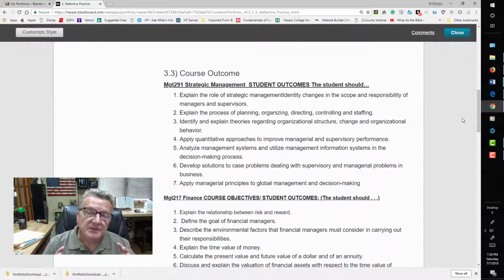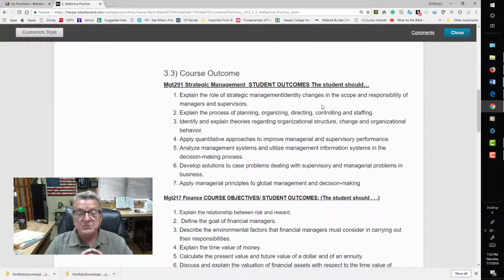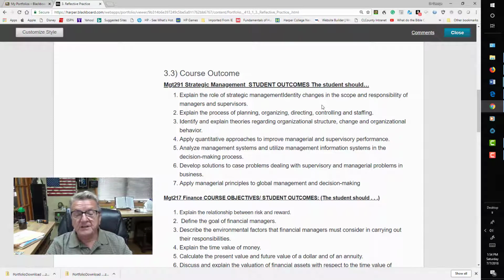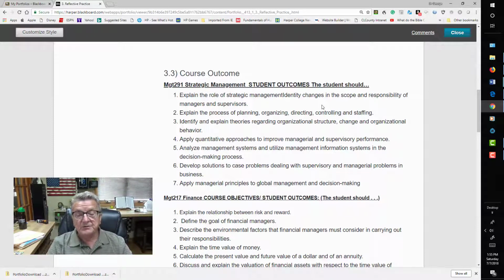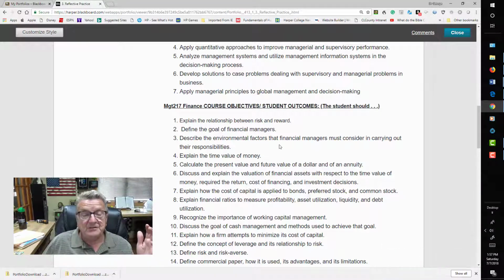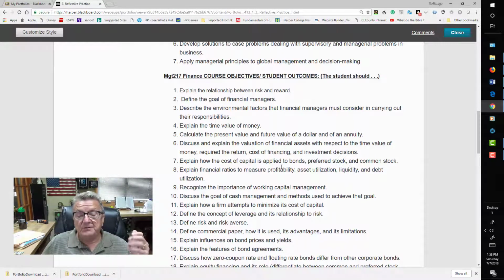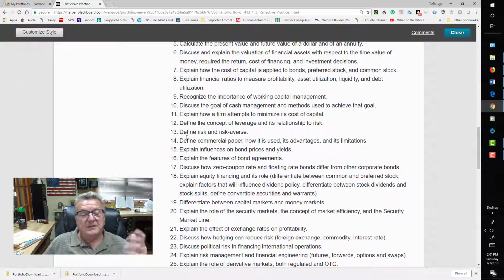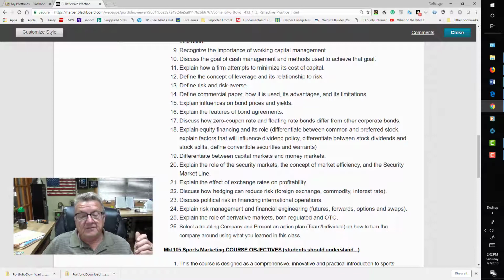Dr George Mochocki Course Outcomes Reflective Practice Teaching Philosophy E-Portfolio